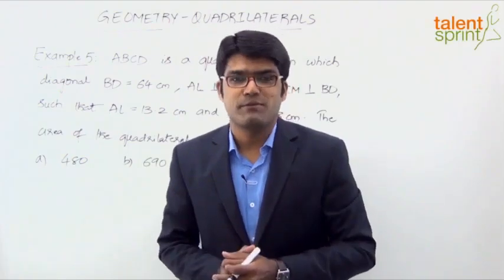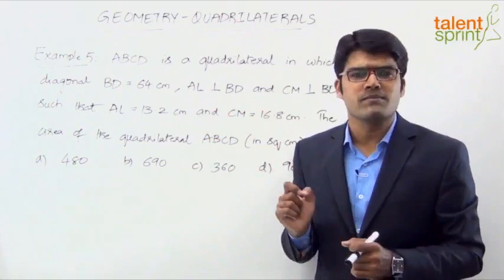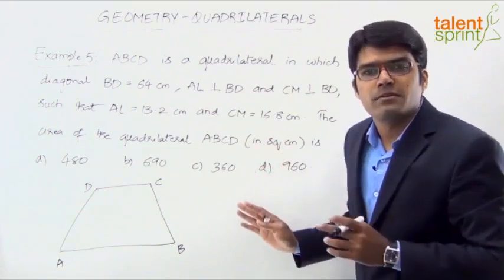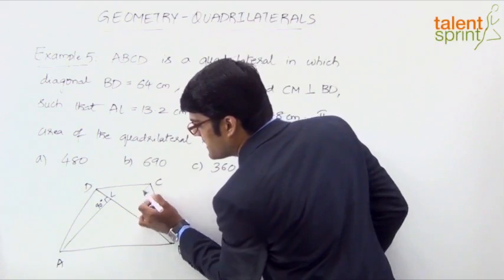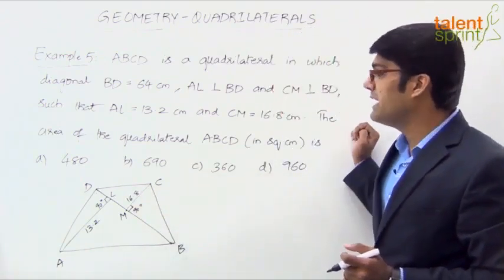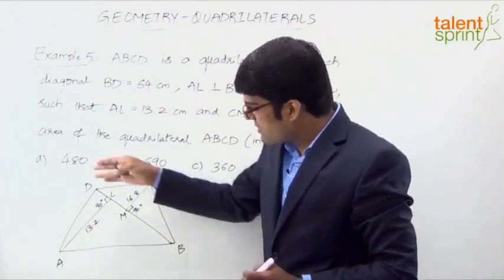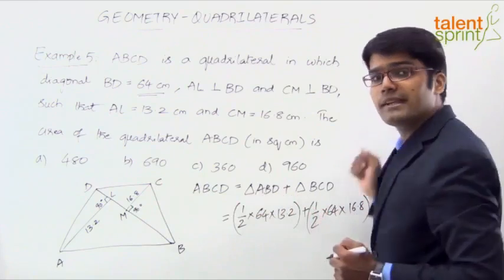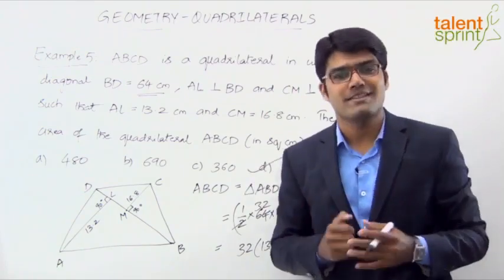Quadrilaterals | Example - 5 | Geometry | Quantitative Aptitude | TalentSprint Aptitude Prep